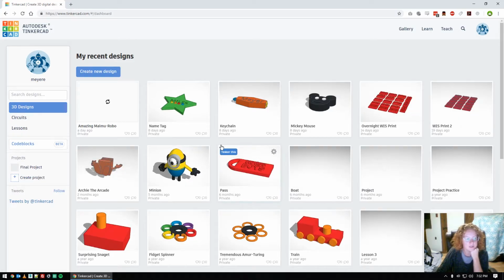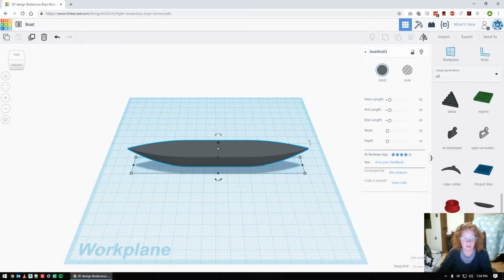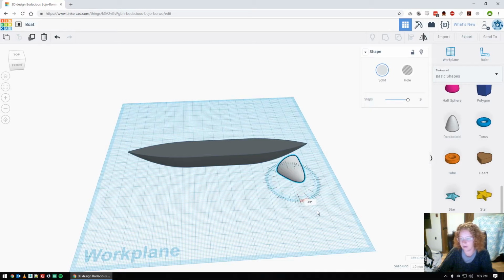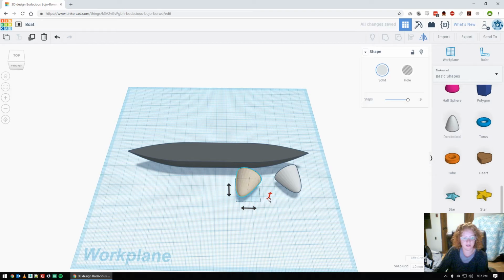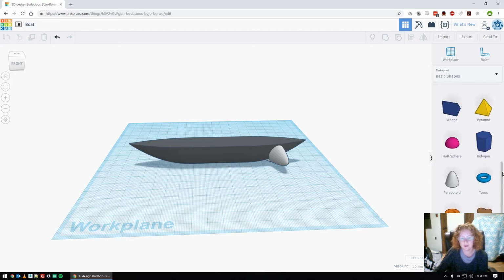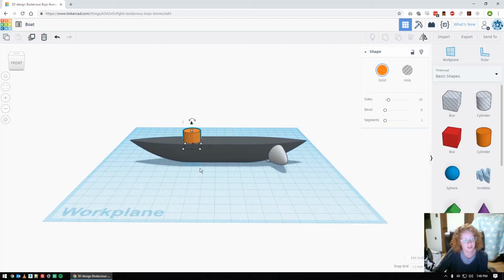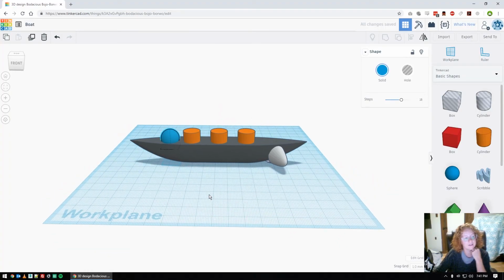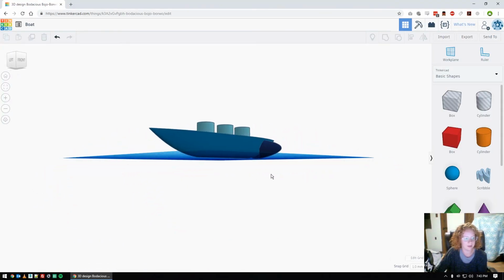TinkerCad 5 New Boat